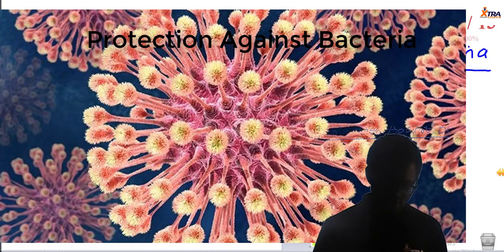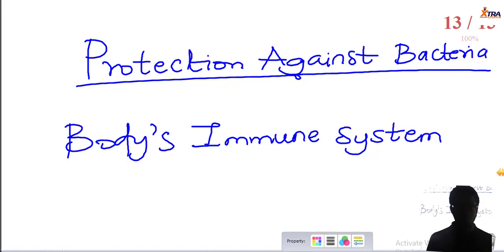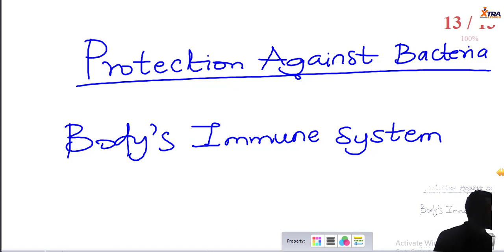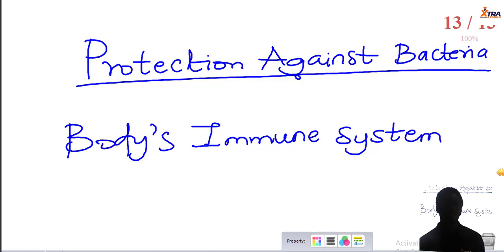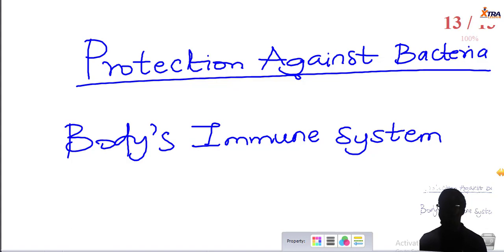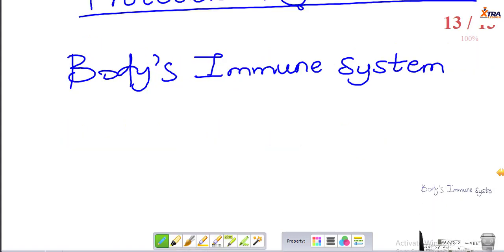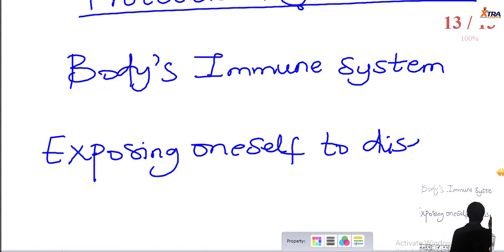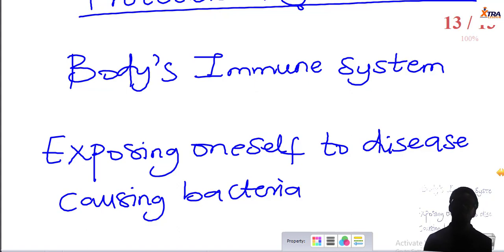Lecture 12 Protection Against Bacteria